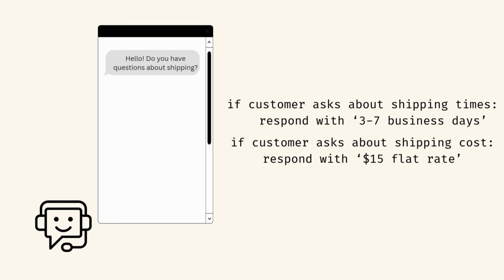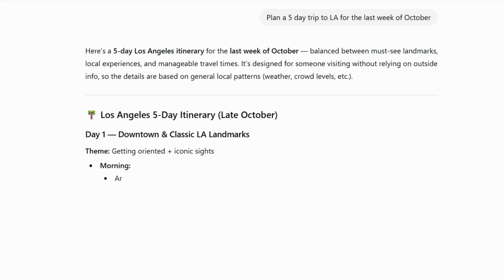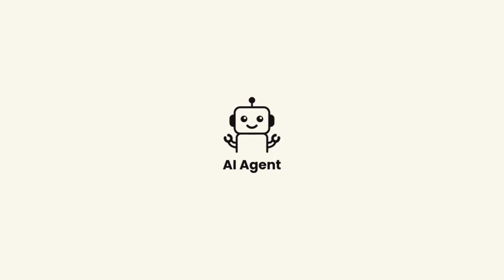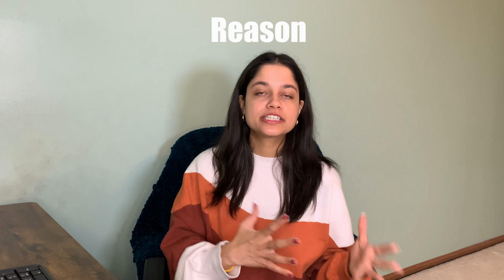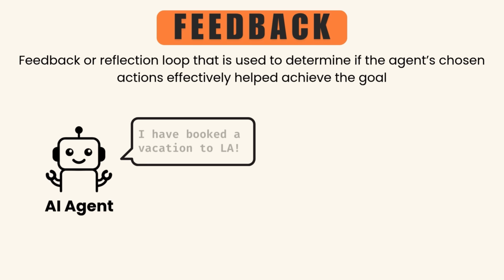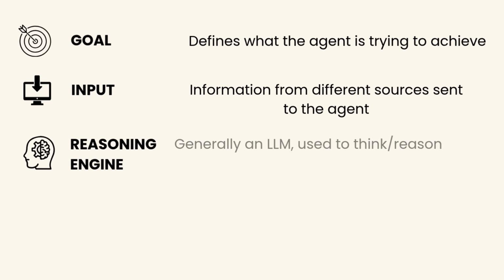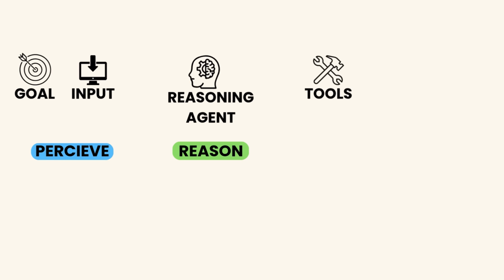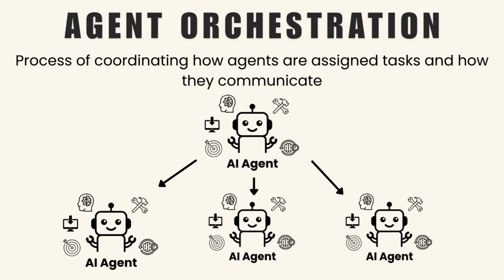AI Agents Explained For Beginners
In this beginner-friendly video, I break down what AI agents actually are, how they work behind the scenes, and how they’re different from regular chatbots and LLMs like ChatGPT.

We’ll walk through the agent workflow step-by-step using a real example , and look at how agents use tools, APIs, and feedback loops to accomplish goals.

CHAPTERS:
00:00 Intro
00:40 Chatbot vs LLM
2:20 What is an AI Agent
04:24 What about ChatGPT?
05:39 Agent Workflows (How do AI Agents Work?)
08:30 Components of an AI Agent
11:44 Agent System Design Patterns
12:58 Tools Used to Create AI Agents